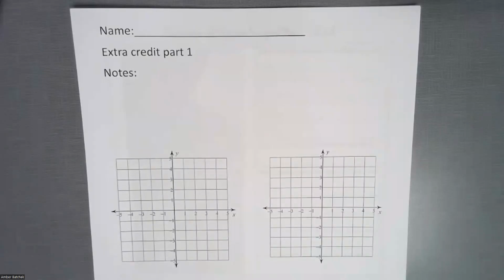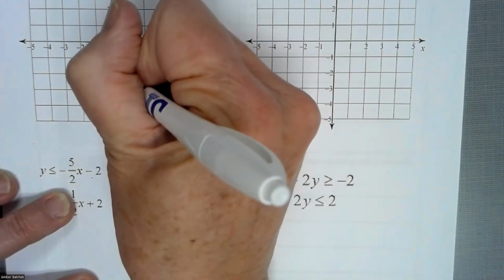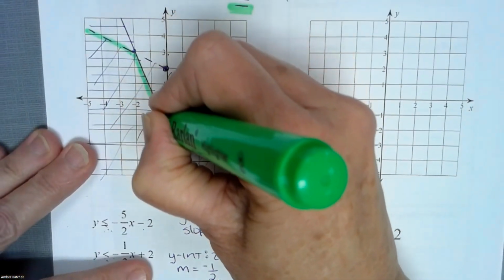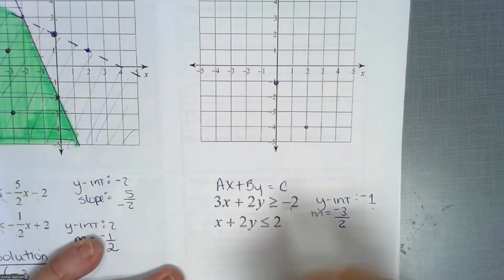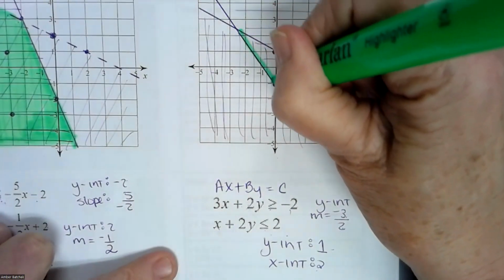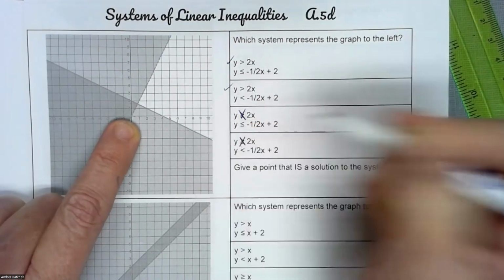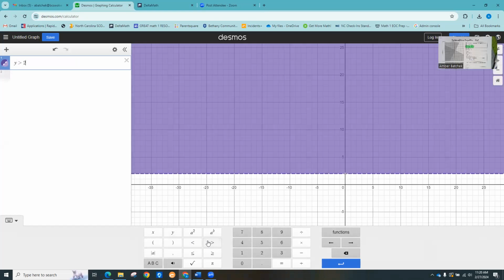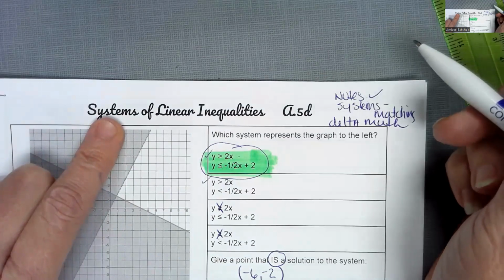Q3 extra credit video notes